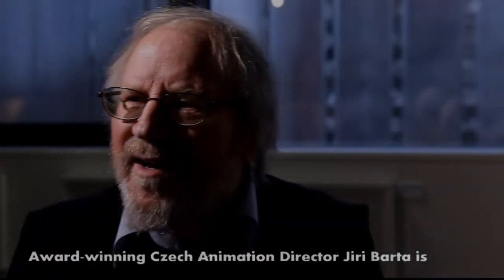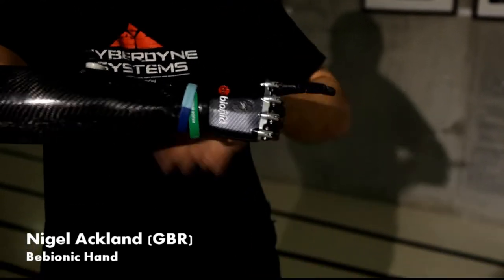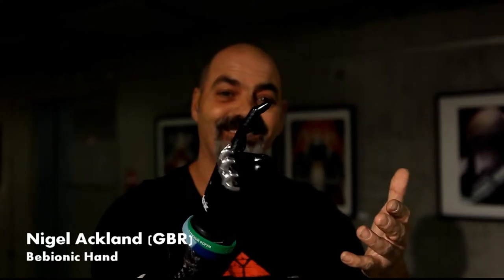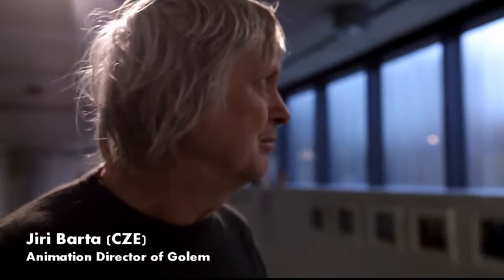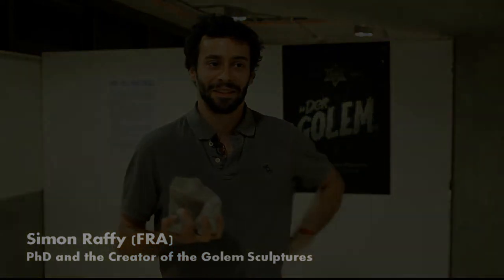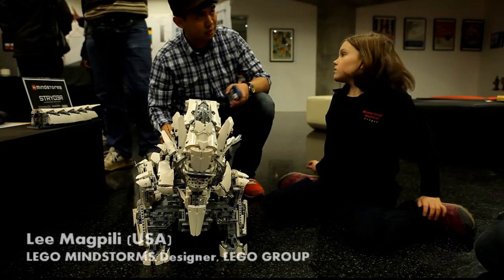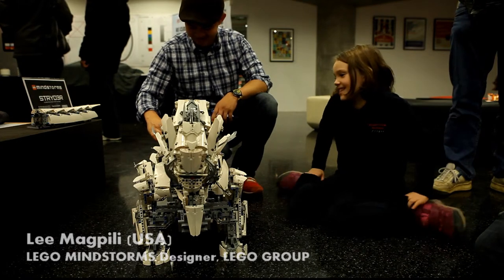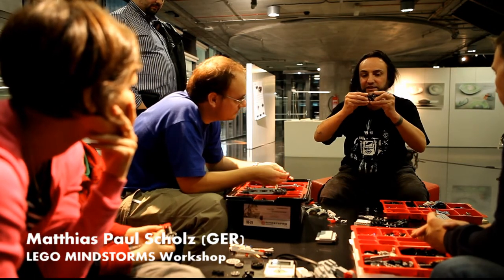Cafe Neu Romance 2014: Introduction Video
The main theme of Cafe Neu Romance 2014 was Golem & The Mechanical Man of the Future because the robot performance festival in Prague wanted to mark that in 2014 it was 100 years ago that the Austrian Author Gustav Meyrink wrote The Golem, which populized the myth on the Prague Golem.

In this video you can some of the participants talks about their works, meanings, or hear excerpts from some of the lectures. You can meet two of Czech animations grand old men, Jiri Barta and Edgar Dutka talk about their Golem project, Nigel Ackland from Great Britain demonstrate his Bebionic Hand, The AI-Professor Jozef Kelemen explain the story on the word robot, from his lecture with almost the same title, The American Film Producer Bernie Stern talks about Helicon Arts Cooperative's R.U.R. film project, the literature experts Louis Armand, Zuzana Husarova and Olga Pek, Robot Artik, LEGO  Robots created by some of the World's best LEGO MINDSTORMS experts, and some of the robots that participated in the first edition of the service robotics competition Tour the Stairs, and live performances by Opificio Sonico and his Toa Mata Band, ::vtol:: and the Beat Blox project by Per Holmquist from Sweden.

Cafe Neu Romance is the World's first international robot performance festival. It took place for the third time at Galerie NTK, Balling Hall at NTK & Institute of Intermedia at CTU in Prague November 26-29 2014. Cafe Neu Romance 2014 was organized by the Danish robot event & marketing company Vive Les Robots! and co-organized by Galerie NTK of the National Technical Library.